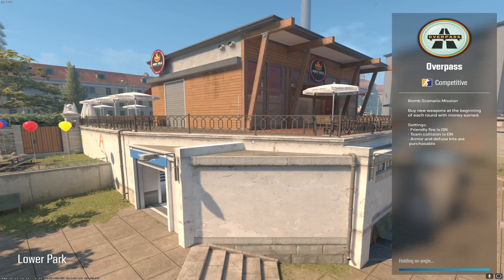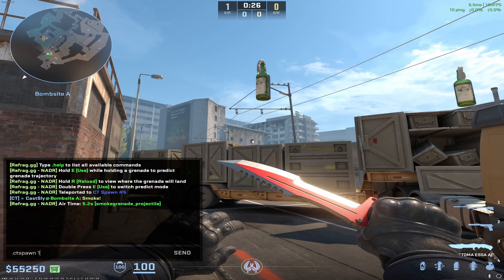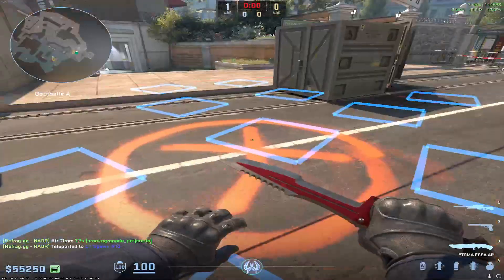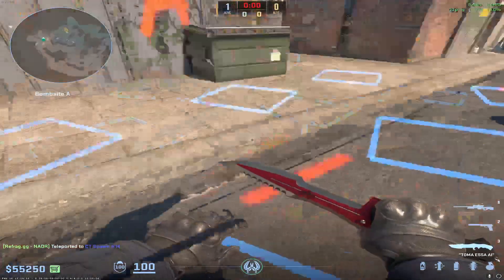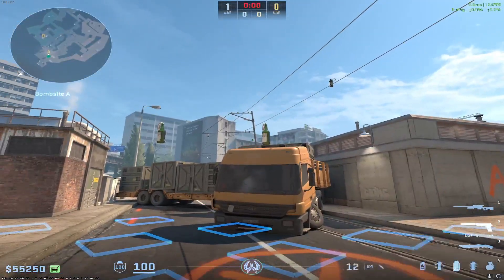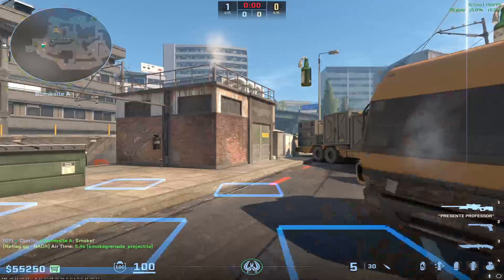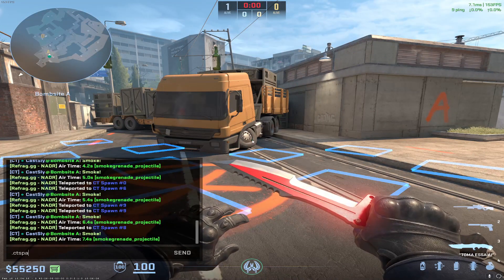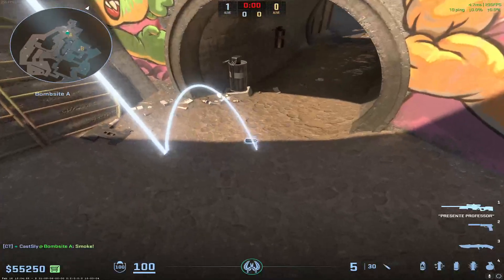CS2 - Overpass CT Instant Monster Smokes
Every monster smoke from the 16 spawns in CT side
If you're using refrag to practice these, their spawn numeration is completely random, here's the list of spawns I mentioned and their corresponding refrag numbers:
MINE REFRAG
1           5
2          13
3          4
4 (run)  3
5 (run)  1
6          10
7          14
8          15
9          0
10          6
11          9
12 (run)         8
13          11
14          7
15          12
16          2